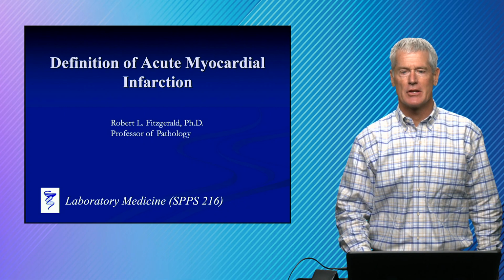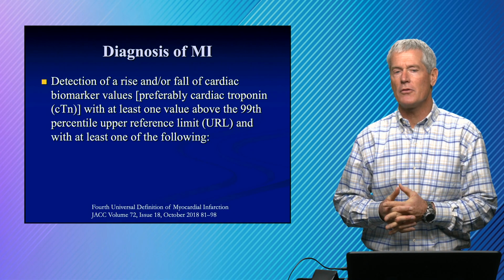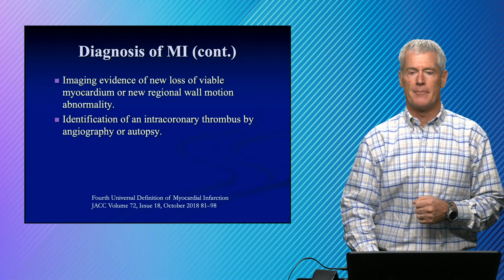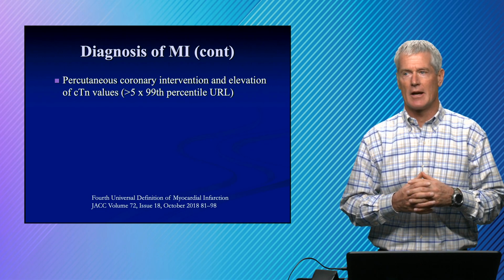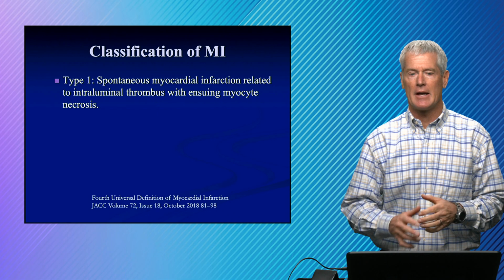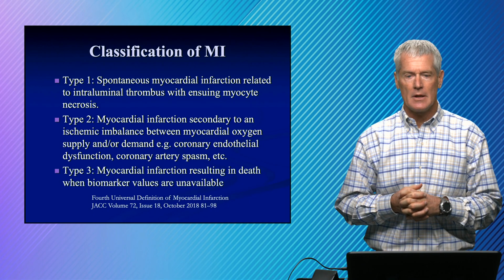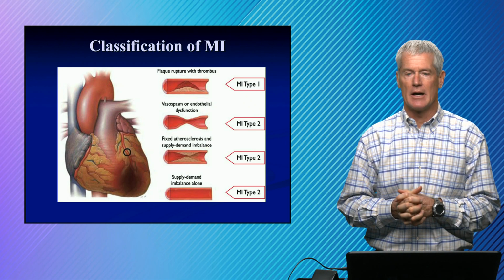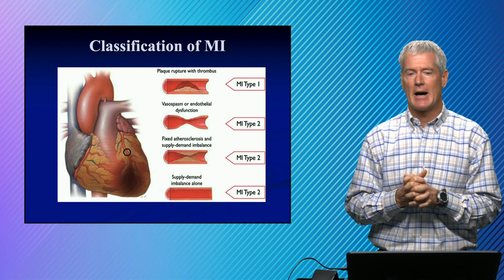Quick Hits in Lab Medicine: Definition of Acute Myocardial Infarction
This is the first of three videos on laboratory diagnosis of myocardial infarction. After viewing this video the audience should be able to define a myocardial infarction (MI) in terms of the universal definition. The audience should be able to list criteria required for diagnosis of MI as well as describe the various classifications of different types of MI.